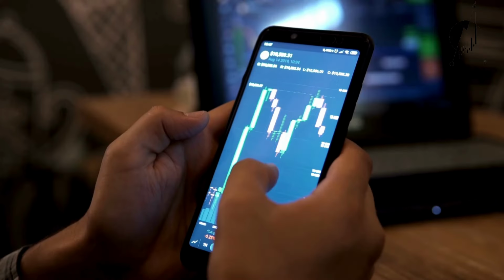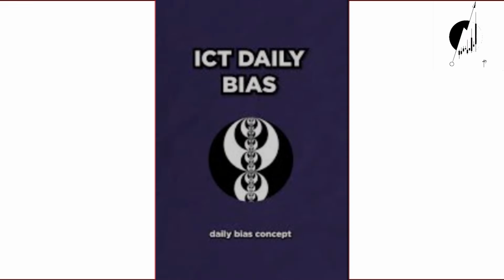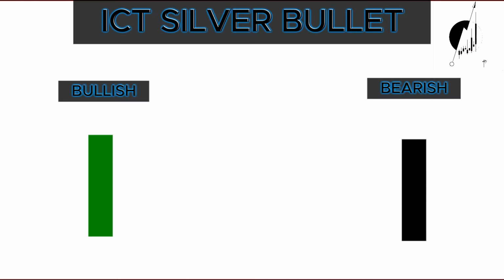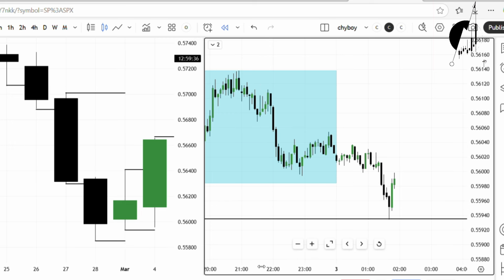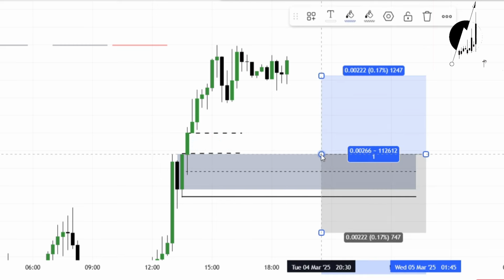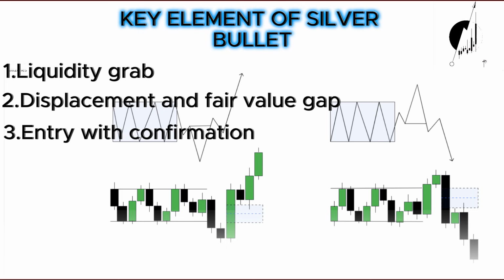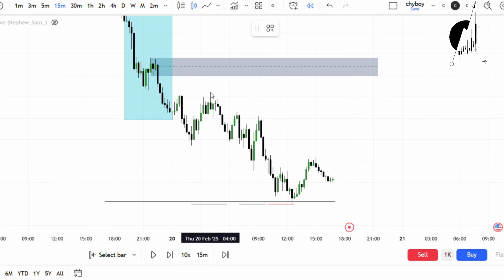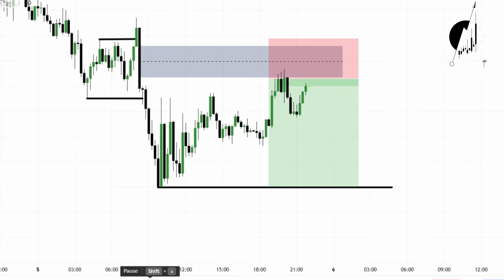ICT Silver Bullet Strategy - With Daily Bias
Breakdown of ICT silver bullet refined with daily bias and smart money concept for high probability trade